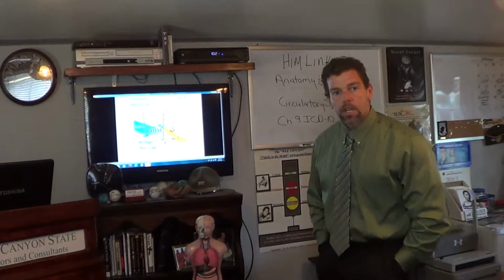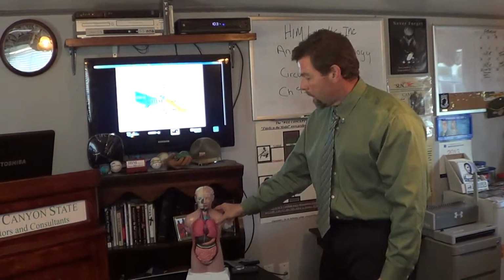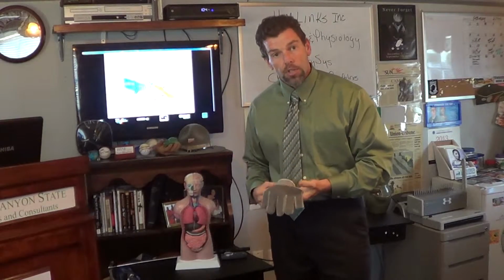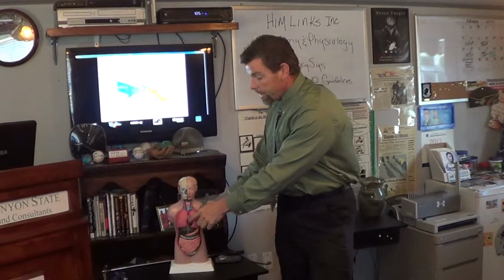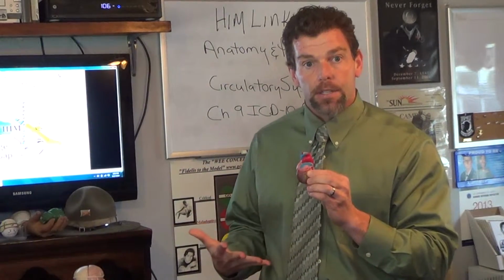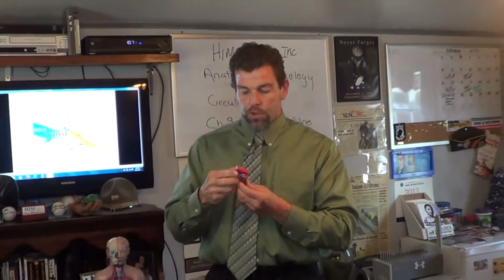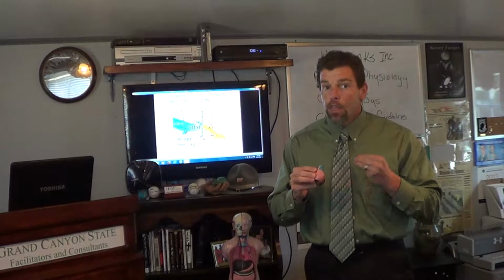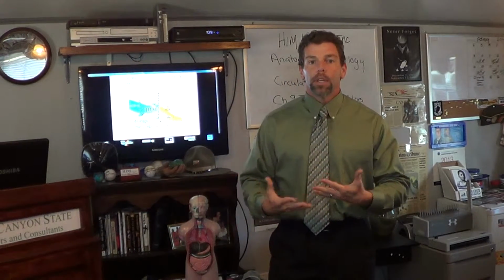Anatomy and Physiology 1 of 2